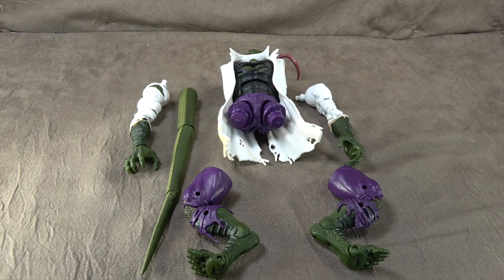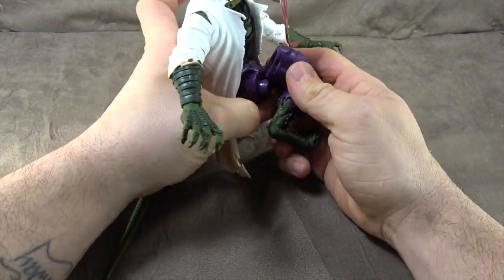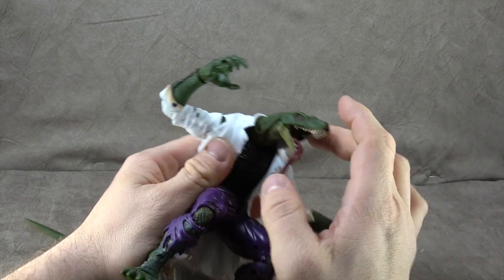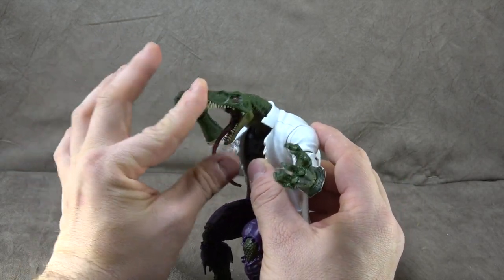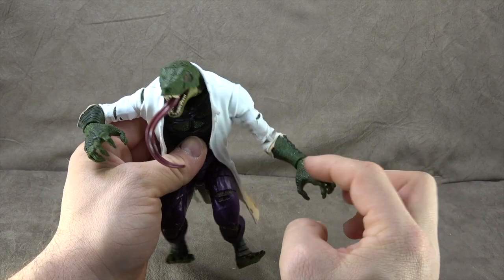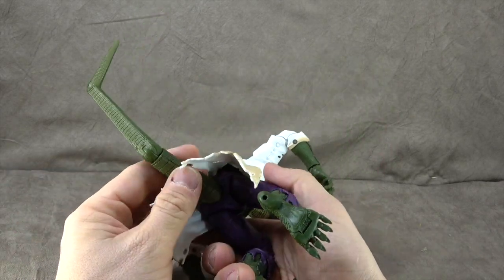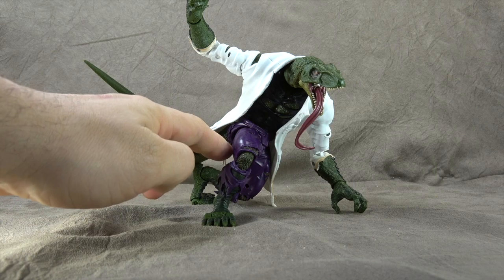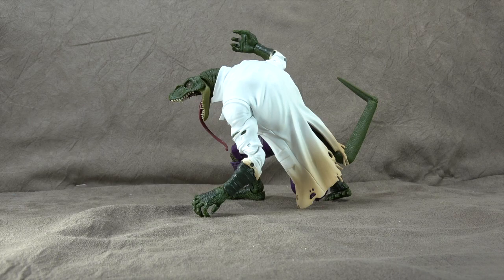Marvel Legends Build A Figure Lizard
This is a review of the build a figure Lizard.  where we take a look at the figure, accessories, and talk about how smart this figure is getting .

Thanks Again!!!